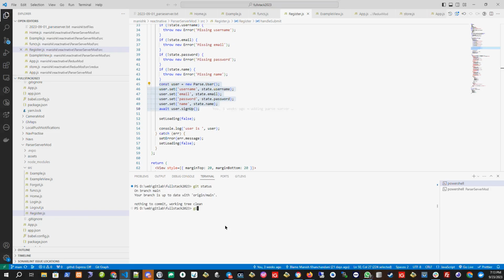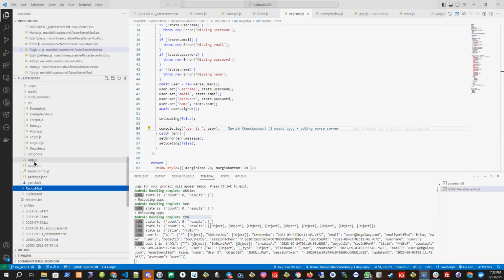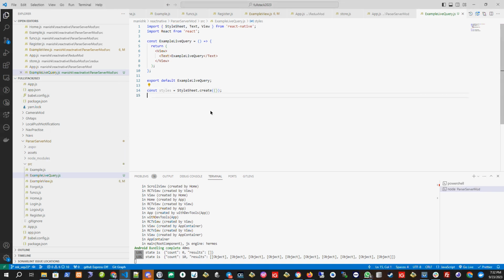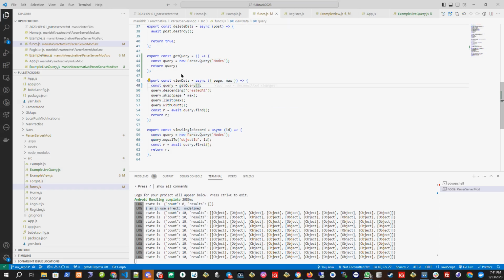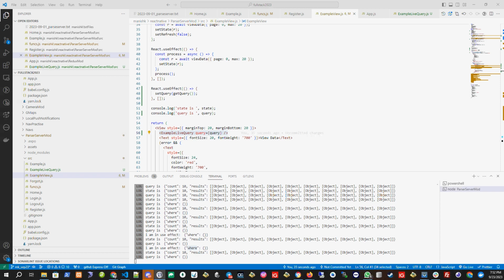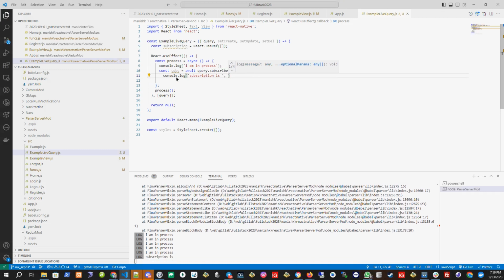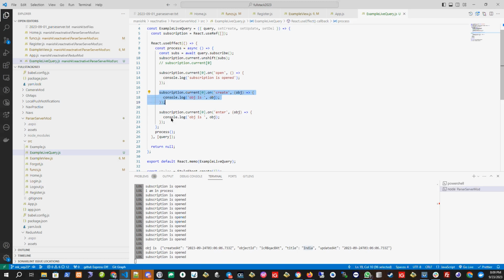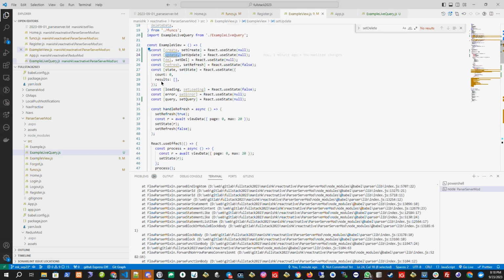Lesson 18 React native ParseServer 4 livequery 2023 09 23